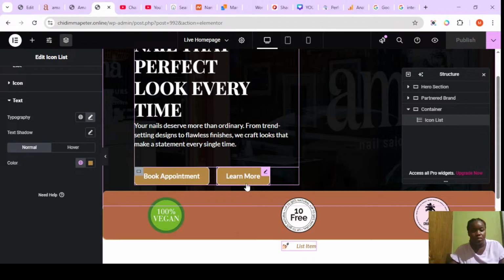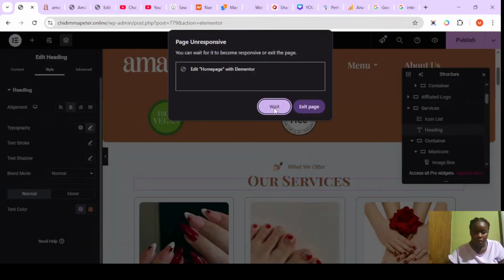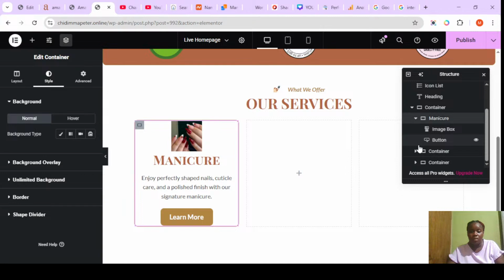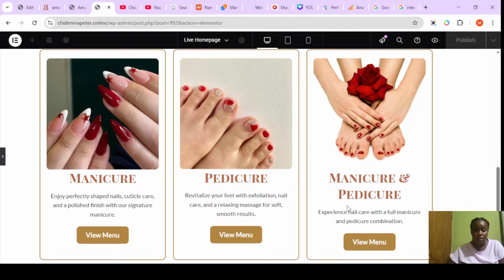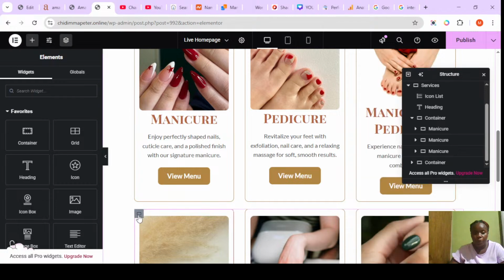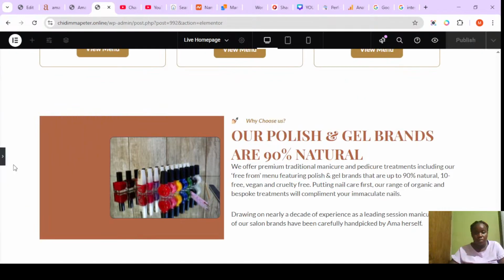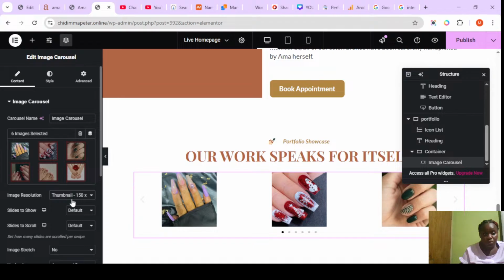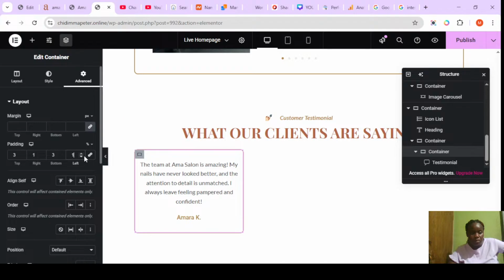LIVE: Watch Me Redesign a Nail Salon Website From Scratch with Elementor! (Homepage) Contd....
Welcome to my first ever YouTube LIVE!

I'm finally doing what I've been procrastinating for weeks — going live to redesign a nail salon website from scratch using WordPress + Elementor.

Whether you’re a beginner web designer, a nail salon owner, or just curious to see how beautiful websites are built in real time, you’re invited!

💅 What I’ll cover in this livestream:

-My full redesign process from blank canvas to polished website

-Choosing layouts, fonts, and colors for a salon vibe

-Using Elementor (free) to build stunning pages

-Real-time tips, decisions, and maybe a few mistakes 😅

Say hi in the chat, ask questions, and let’s hang out while I turn a basic website into something beautiful.